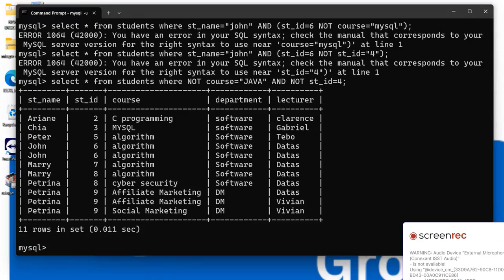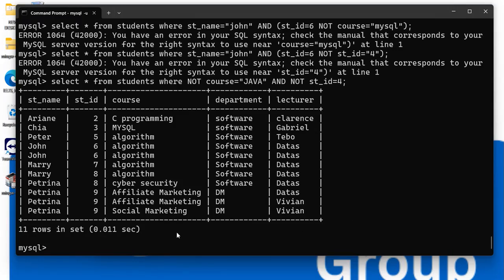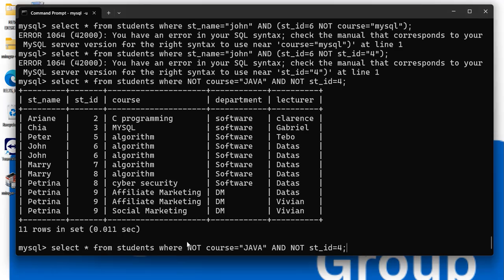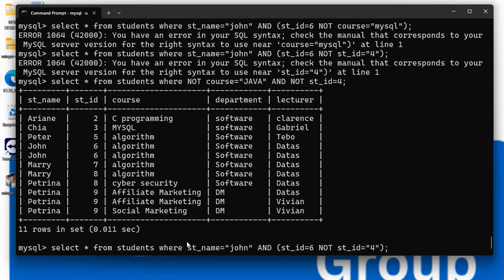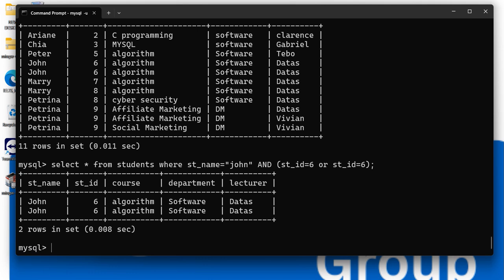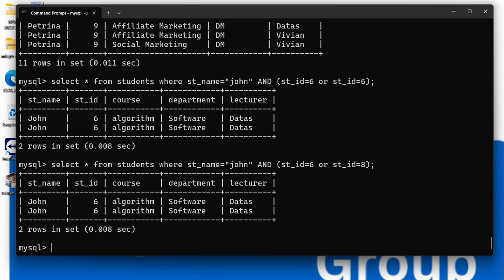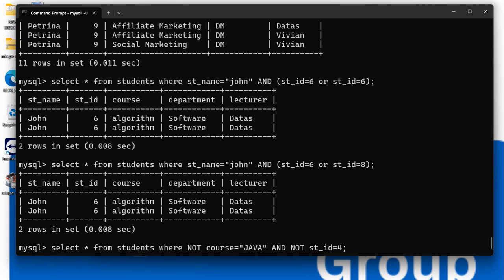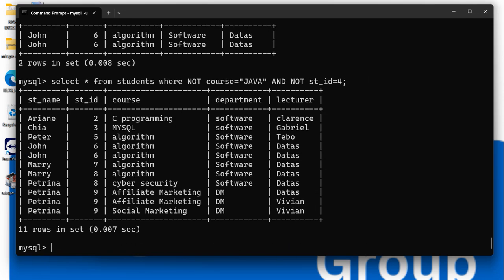Lesson 9 how to combine the AND, OR and NOT operators together and filter record from a database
🔥 Lesson 9: Mastering AND, OR & NOT Operators to Filter Database Records | NgahTech Tutorial 🔥

Welcome back to NgahTech’s powerful series on Database Management and SQL! In Lesson 9, we dive deep into one of the most essential skills you need to filter and manipulate data effectively — combining AND, OR, and NOT logical operators in your SQL queries.

💡 Why This Lesson is a Must-Watch
Understanding how to combine these operators lets you build complex conditions to filter data exactly the way you want. Whether you’re working with small projects or large datasets, mastering these operators will help you:

Retrieve only the records that meet multiple criteria

Exclude unwanted data smartly

Optimize your database queries for faster and cleaner results

🚀 In This Video You Will Learn:
How to use AND to require multiple conditions to be true

How to use OR to accept any one of several conditions

How to use NOT to exclude specific records

Combining all three operators in practical SQL queries

Real-world examples filtering data from sample databases

Tips to avoid common mistakes when combining logical operators

👍 If you find this lesson helpful, please:
✅ LIKE this video — it really helps us know what content you want!
✅ SHARE with friends and classmates who want to improve their database skills

Join our growing community of learners!

Get updates on upcoming lessons and free resources

Location: Simbock, Yaoundé, Cameroon

NgahTech is your go-to place for mastering programming, databases, and tech skills step-by-step. Let’s build your future together!